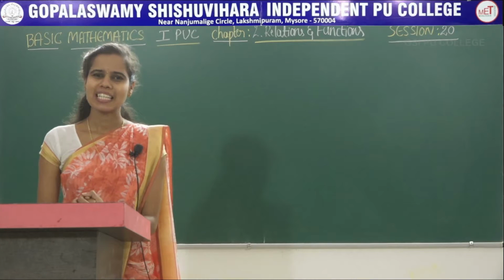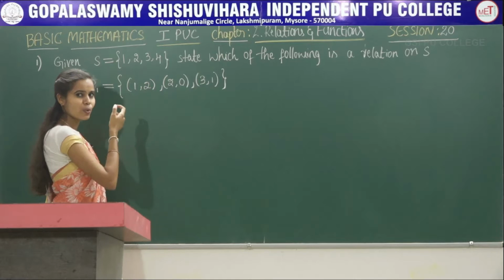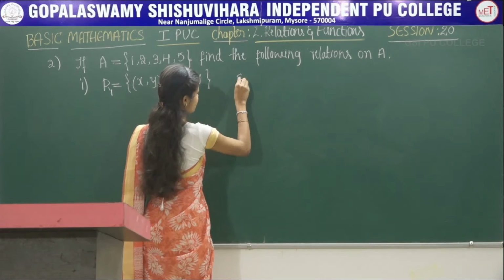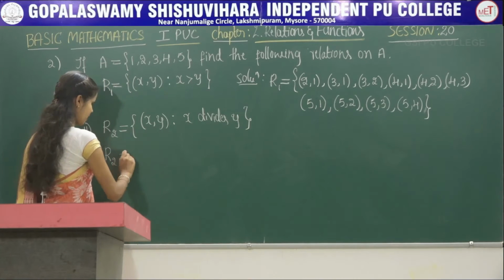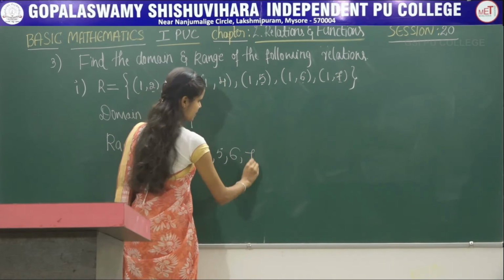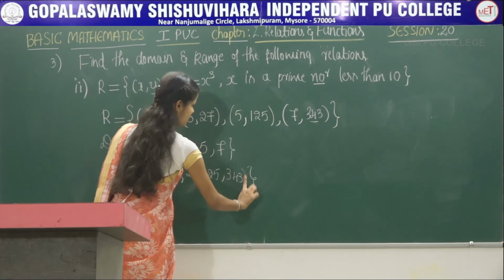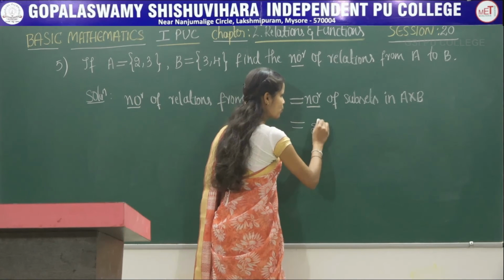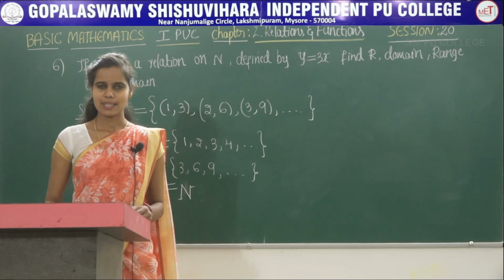BASIC MATHS | 1st PUC | CH 02 | RELATIONS & FUNCTIONS - DEFINITION & PROBLEMS | S20